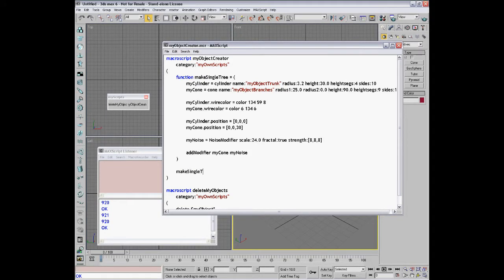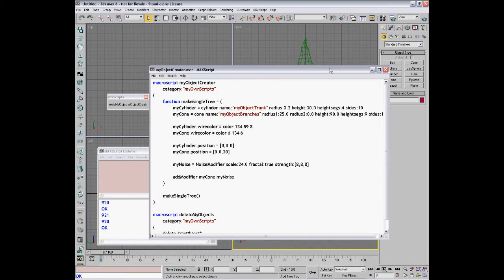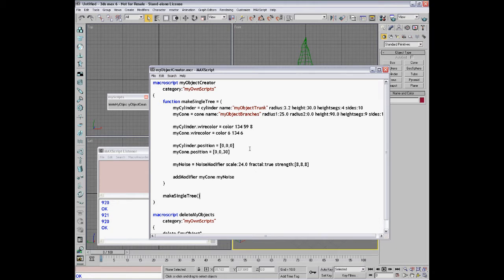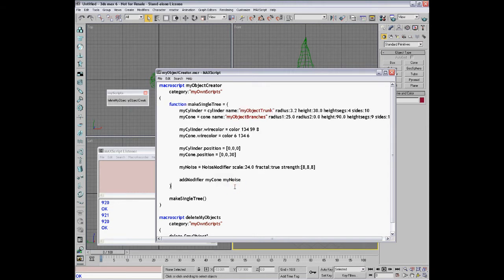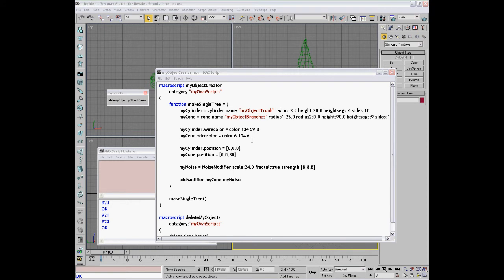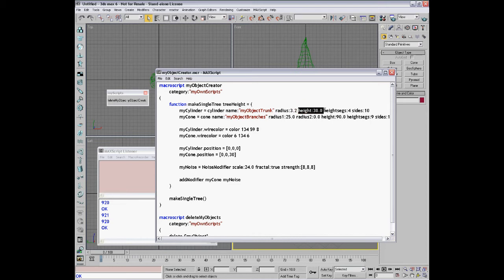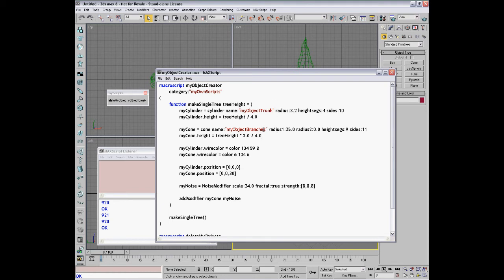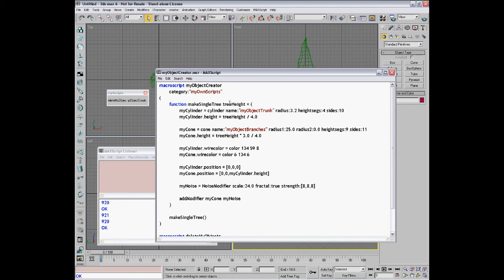3DS MAX - CG Academy Tutorials Serie 12 ] - [ 10 - Functions - Pt.2